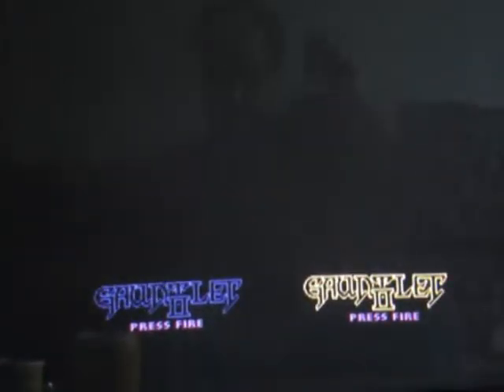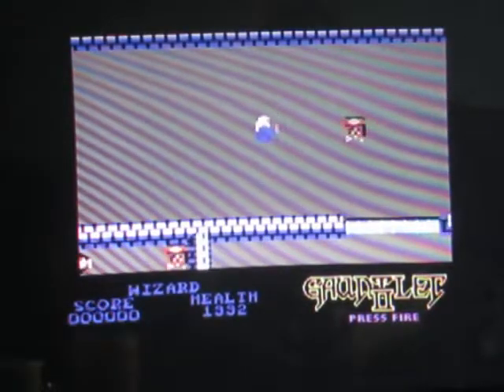The Death of a Joypad - The Resurection!!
Joypad was fixed in true 12 year old me style!!